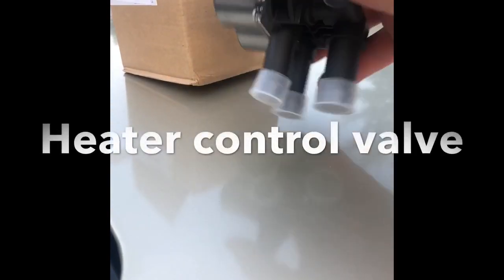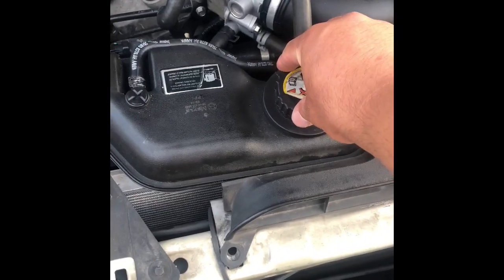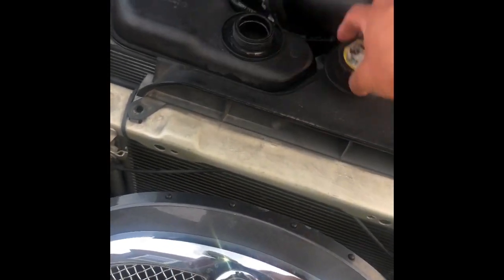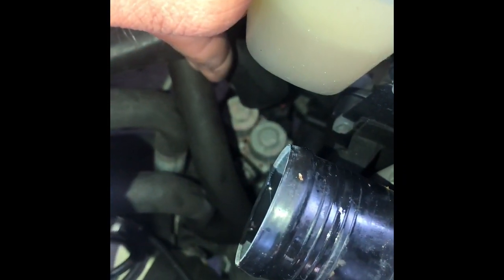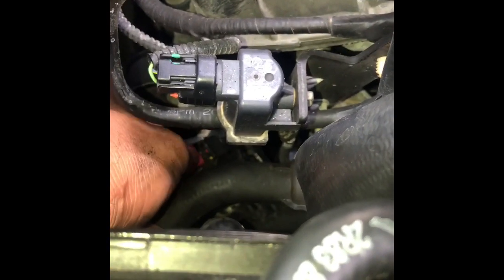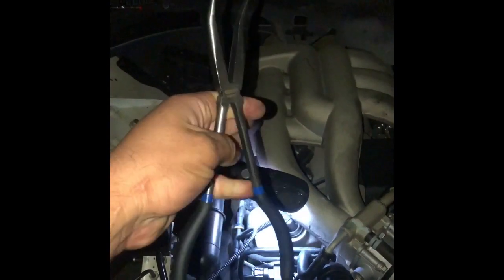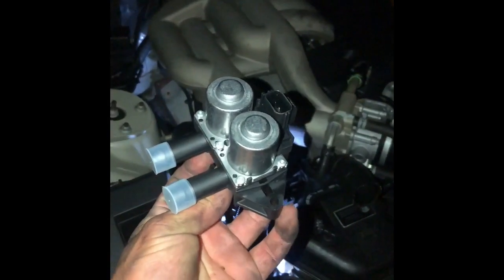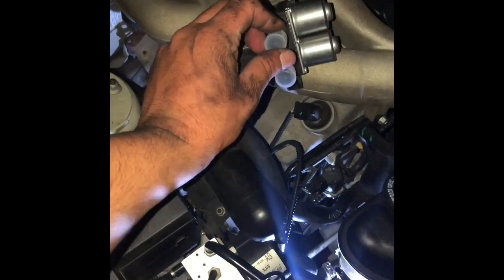How to replace heater control valve on a jaguar S type